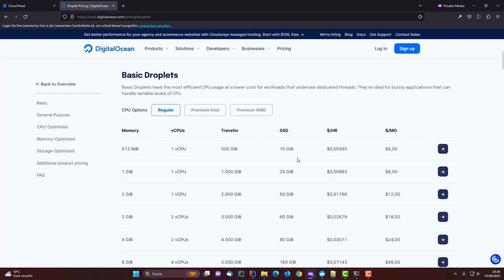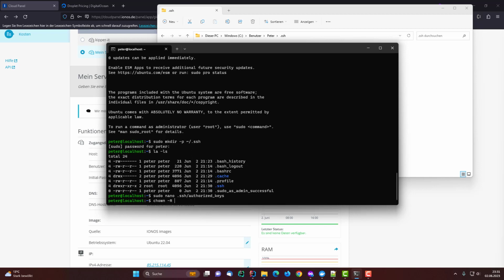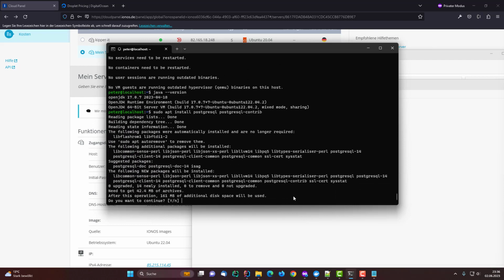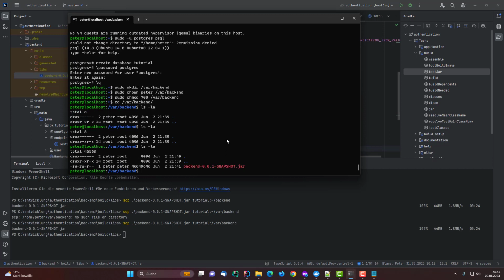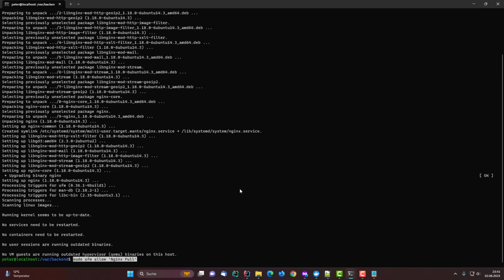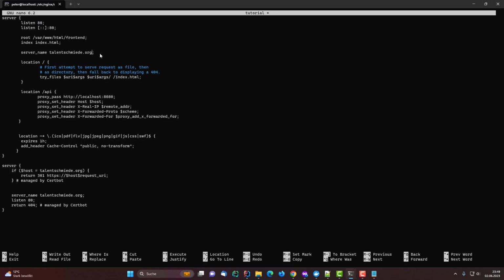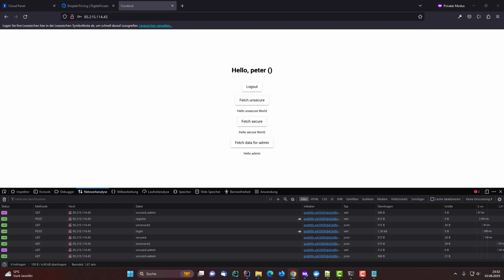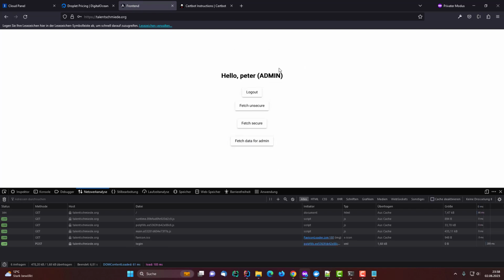Deploying Spring Boot 3, Angular 16, JWT on a Cloud Server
Deploying Spring Boot 3, Angular 16, JWT on a Cloud/Dedicated Server using Ubuntu, NGINX and PostgreSQL.